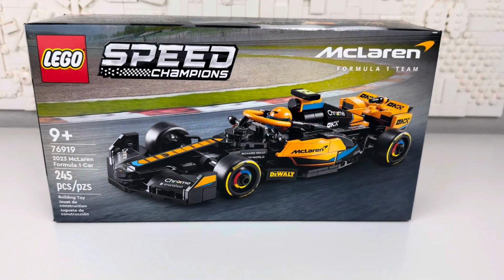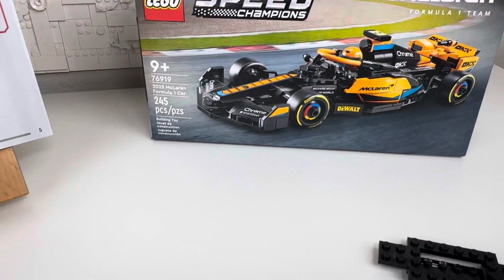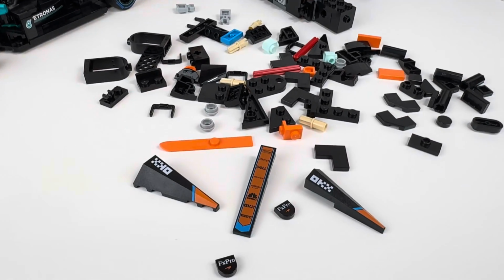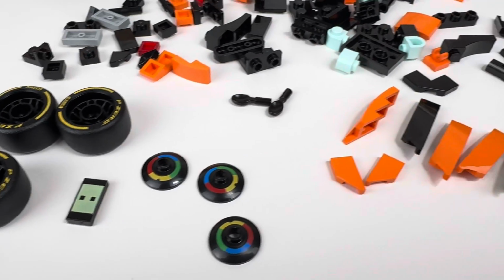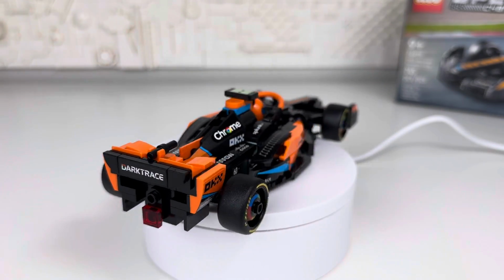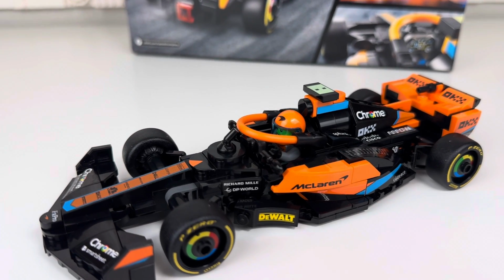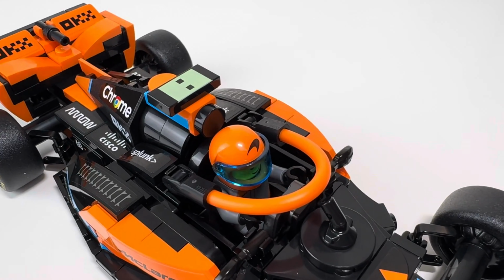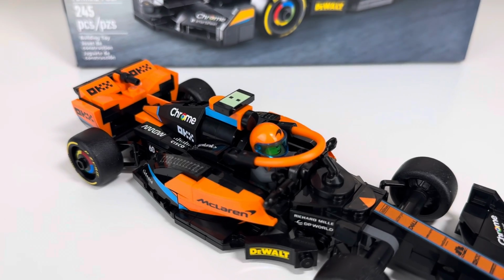This is what F1 LEGO fans deserve! Speed Champions 76919, McLaren Formula 1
Was it worth the wait for the next Speed Champions F1 car?